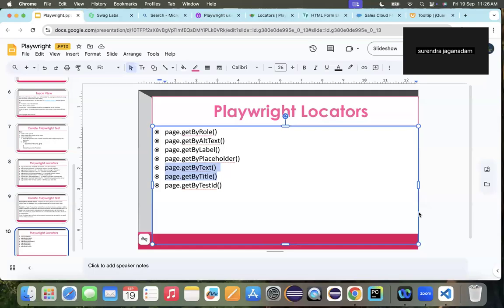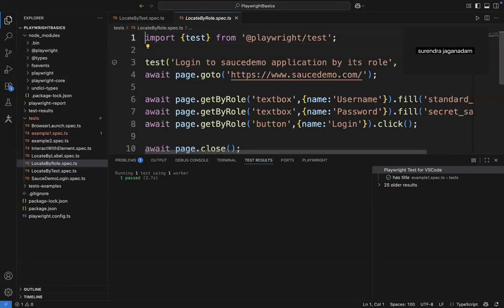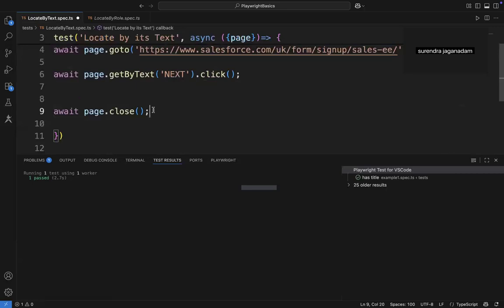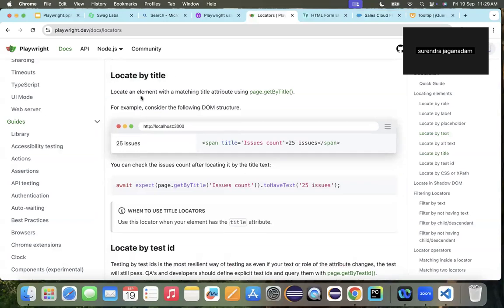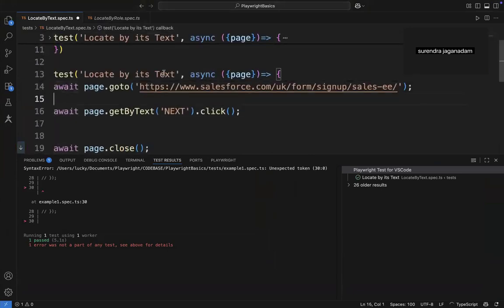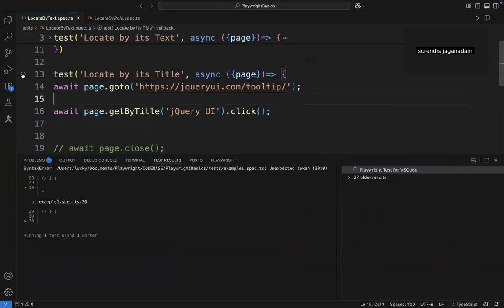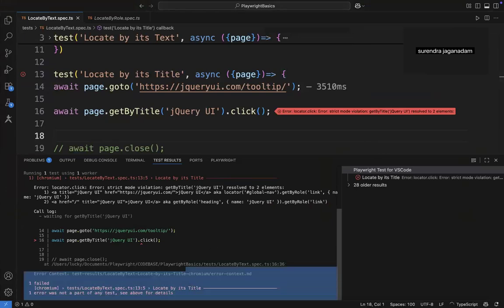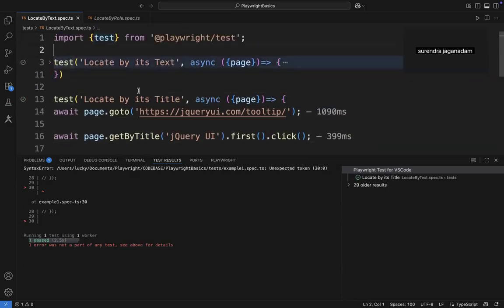Playwright getByTitle() and getByText() Locators Explained (TypeScript Tutorial)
In this Playwright TypeScript tutorial, you will learn how to use getByTitle and getByText locators with examples.\n\nTopics Covered:\n- getByTitle locator usage\n- getByText locator usage\n- Best practices for text-based elements\n\n📌 My Udemy Courses:\n
playwright getbytext, playwright getbytitle, playwright text locator, playwright title locator, playwright typescript locators, playwright tutorial, automation testing, qa automation, end to end testing